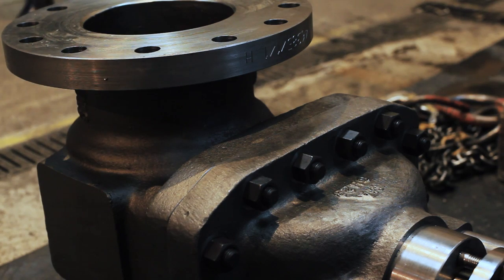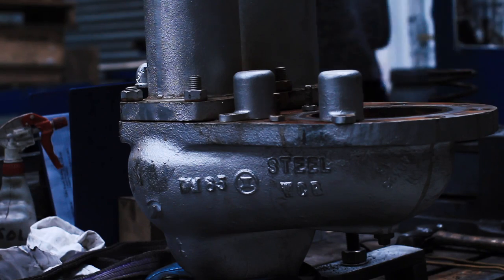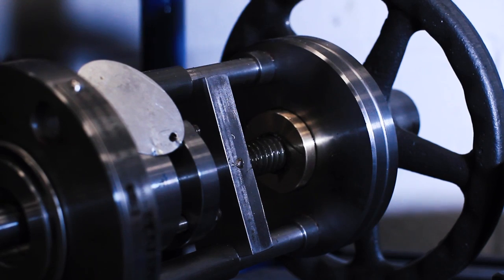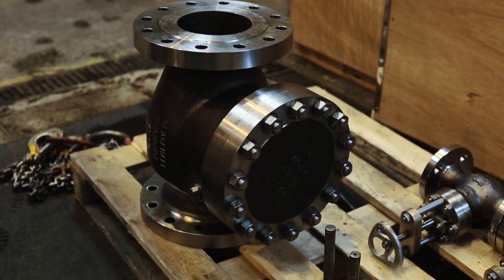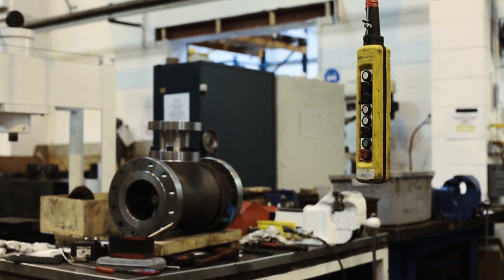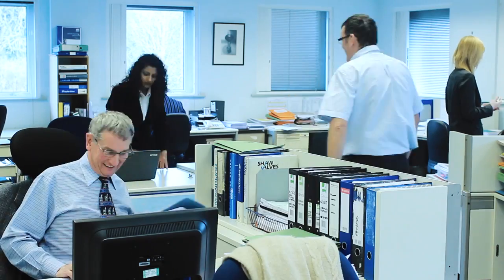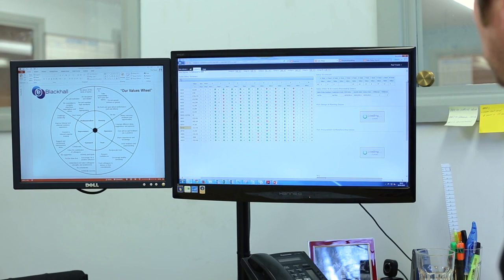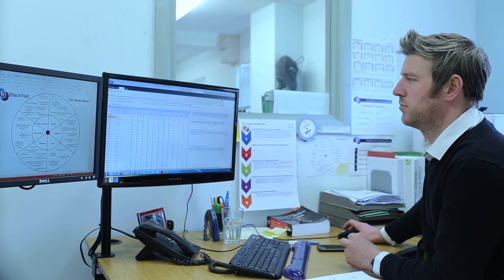Taylor Valves | Enquest Producer Project | 140 Valves in 18 weeks | FPSO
The Enquest Producer FPSO Project where Blackhall Engineering Limited Delivered the Impossible through Taylor's Steam Valves.